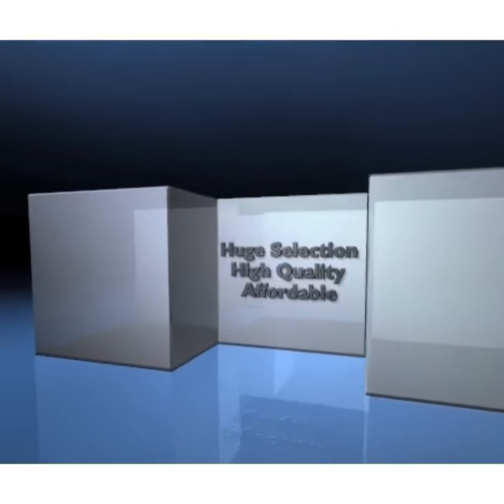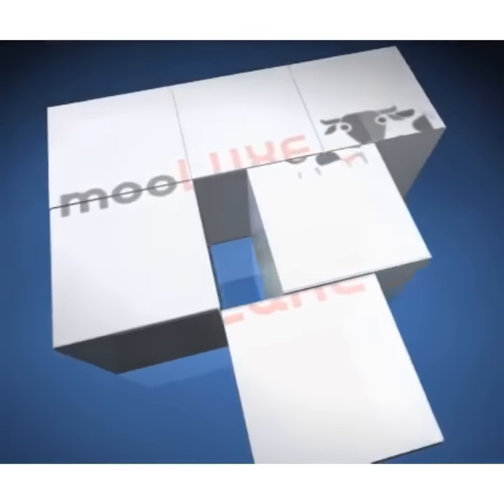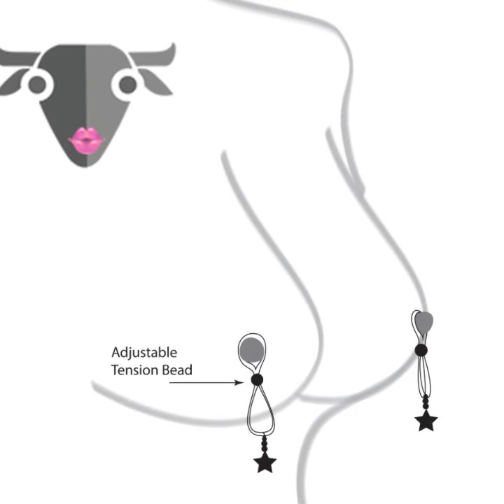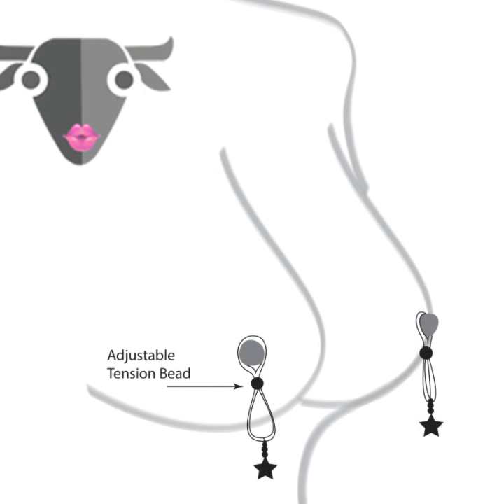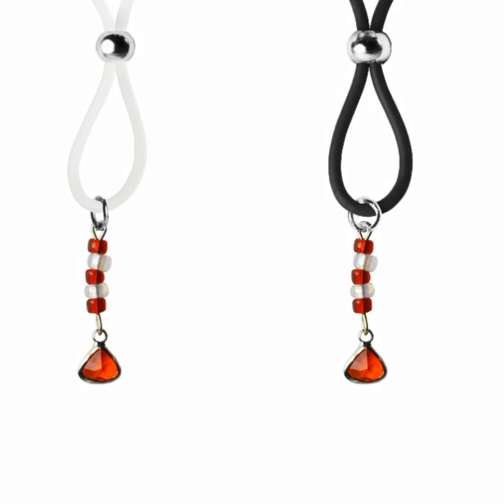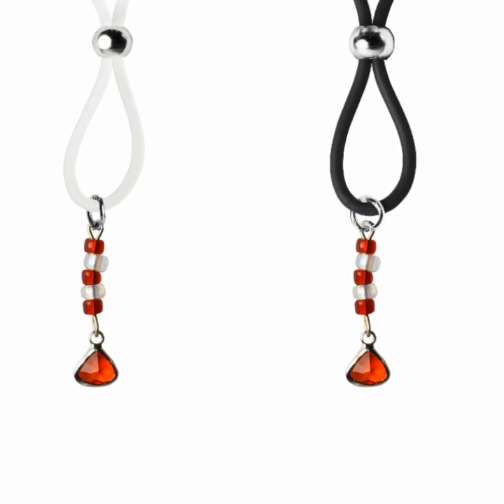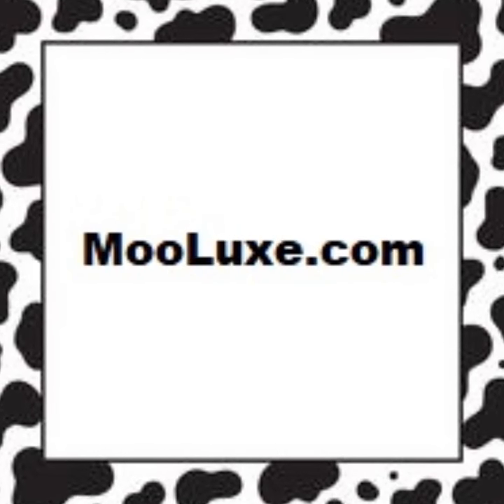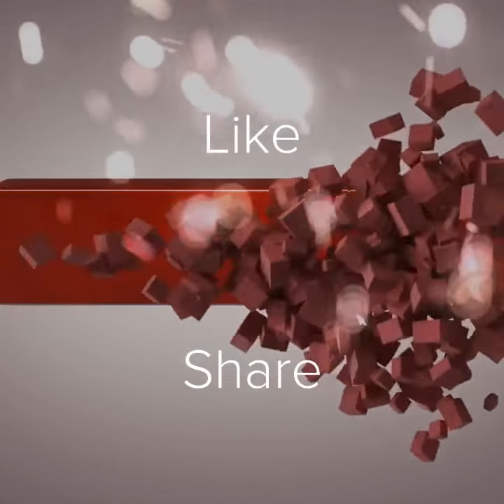BEST NIPPLE LASSO WITH GARNET TRIANGLE BIRTHSTONE ON SILICONE LOOP JEWELRY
January’s birthstone is the garnet. These garnet nipple lassos are decorated with dazzling red & crystal clear seed beads. The black or clear silicone loops encircle your nipple and the silver bead is used to tighten the loop. Available in the birthstones of every month!
Nipple Lassos adorn and provide pleasure to the nipples. The nipples are major erogenous zones for men and women alike. While many people like having their nipples teased or licked during foreplay, you can experience even more of a thrill by pinching or squeezing them.
The easiest way to put on your Nipple Lassos is to make sure your nipples are standing at attention. If they’re not already erect, take a few minutes to tease and rub them until they’re nice and pointy! Place the Nipple Lasso over the nipple and gently close the lasso around your nipple. Adjust the lasso if needed to increase or decrease the pressure for the perfect pleasure.
MooLuxe has a complete line of nipple lassos, clamps, pasties, and suckers.